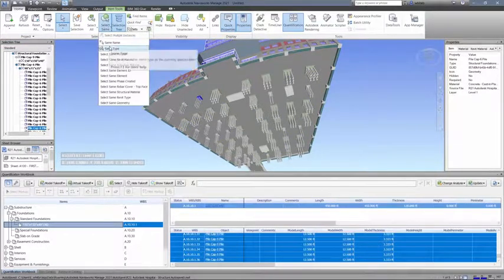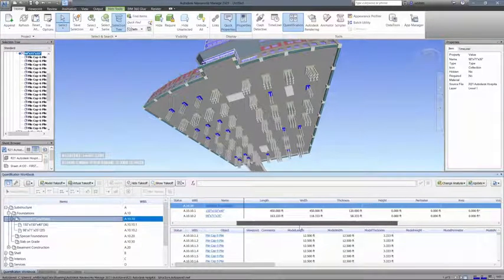AEC Collection - Malzeme Tedarik Miktar Tayini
Kesin ölçüm araçlarıyla güvenilir tahminler oluşturun ve malzeme israfını en aza indirin.